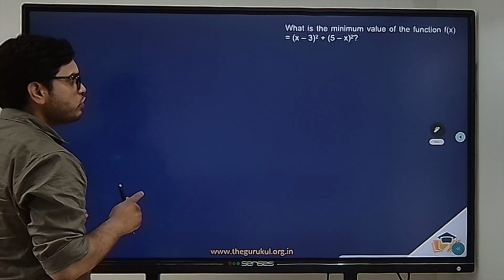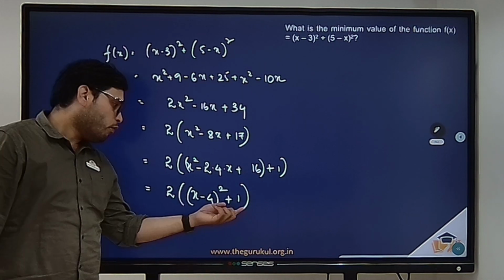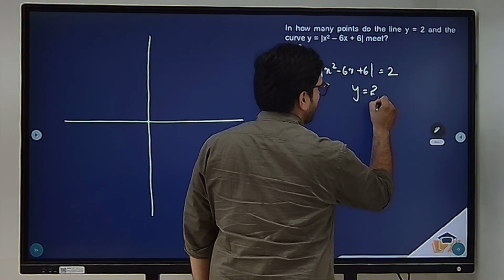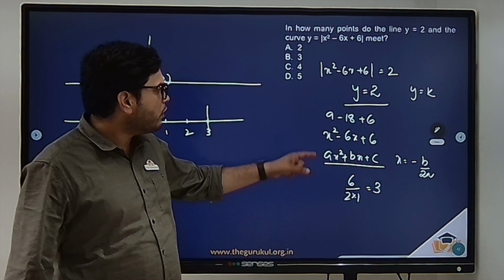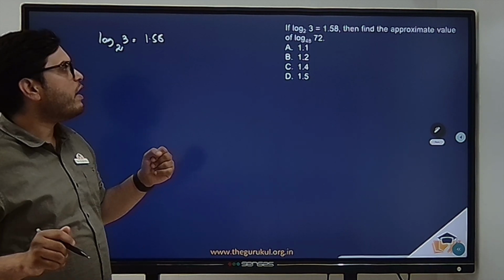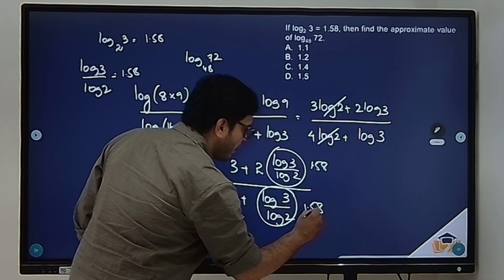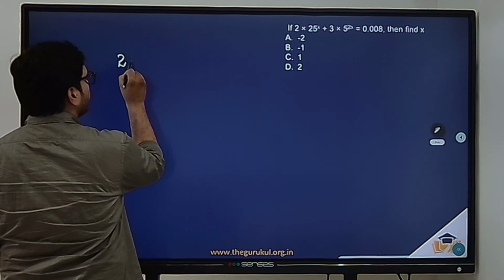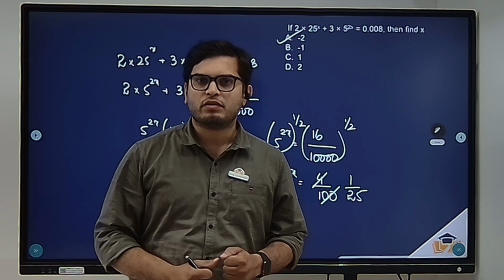The Gurukul's CAT 100 Series | Daily Quant with Deepak - Day 14 | CAT QA | Algebra Imp Questions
🔹 Day 14 – Power-Packed Algebra Practice | 100 Days to CAT Quant with Deepak

Today’s session is all about Algebra CAT practice — one of the most important and high-weightage areas in the CAT Quant section. With questions from Functions CAT, Logarithms CAT, Quadratic Equations CAT, and Exponents CAT, this session ensures you get the perfect mix of concept clarity and CAT-level practice.

✅ Topics Covered in this CAT Quant session:
Functions CAT problems and graph-based applications
Logarithms CAT questions with shortcuts and tricks
Quadratic Equations CAT problem-solving with clarity
Exponents CAT concepts and applications
Graphs CAT-based approaches for Algebra problems

📌 What You’ll Learn in this CAT Quant session:
Step-by-step solving of Functions CAT and Graphs CAT questions
Tricks to handle Logarithms CAT with speed and accuracy
Strong foundation in Quadratic Equations CAT applications
Faster problem-solving in Exponents CAT and Algebra CAT topics

🧠 Why this session matters for CAT Quant preparation:
The Algebra CAT section is concept-driven but requires speed and accuracy. By practicing Functions CAT, Logarithms CAT, and Quadratic Equations CAT problems regularly, you’ll develop both clarity and confidence. These Algebra CAT concepts also connect with higher-level Quant topics, making them a must-master for CAT 2025.

🎯 Consistency is key! Daily practice of Algebra CAT problems like Quadratic Equations, Logarithms, and Exponents builds exam-readiness for CAT 2025.

💬 Got a doubt in any Algebra CAT question? Post it in the comments – we reply to every learner.

00:00 Intro
00:51 Question 1
03:07 Question 2
06:37 Question 3
08:27 Question 4
09:39 Question 5